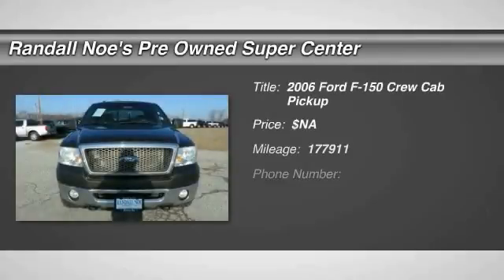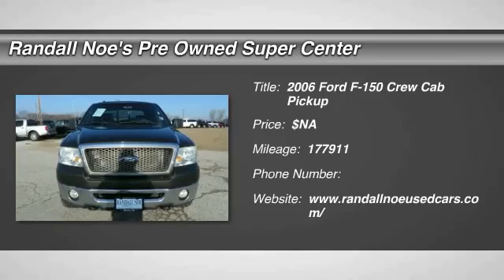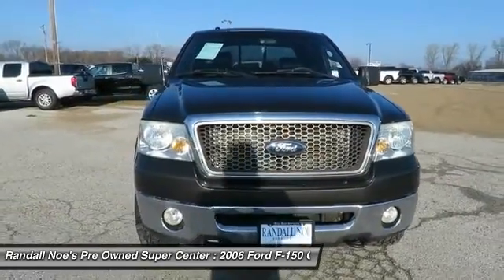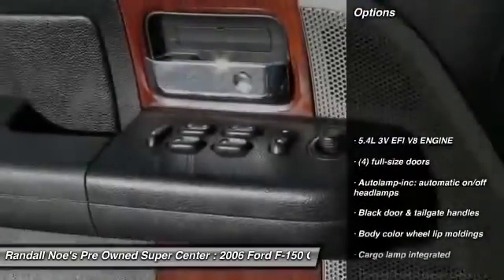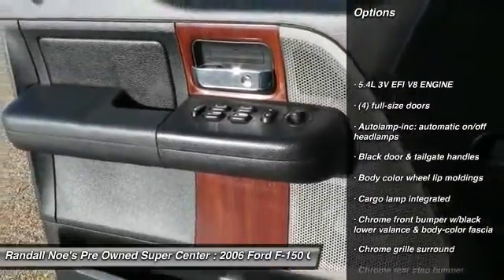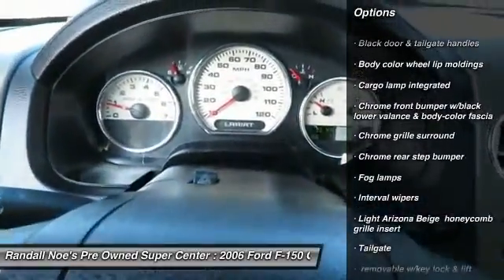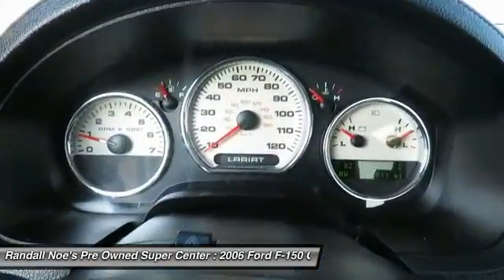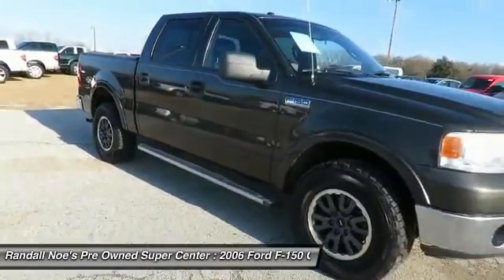2006 Ford F-150 Terrell TX F4122F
2006 Ford F-150

We are pleased to present this excellent 2006 Ford F-150 with 177911 miles. Its beautiful Gray exterior is nicely complimented by a clean Black interior.  This F-150 comes equipped with the following options,  5.4L 3V EFI V8 ENGINE, (4) full-size doors, Autolamp-inc: automatic on/off headlamps, Black door & tailgate handles, Body color wheel lip moldings, Cargo lamp integrated, Chrome front bumper w/black lower valance & body-color fascia, Chrome grille surround, Chrome rear step bumper, Fog lamps,  and much more. For a complete list, select the Options button below.